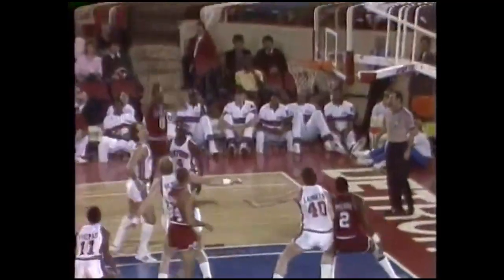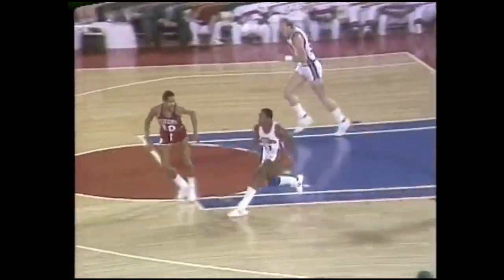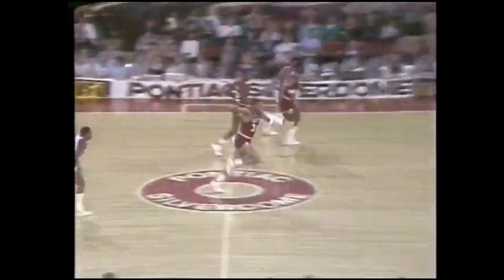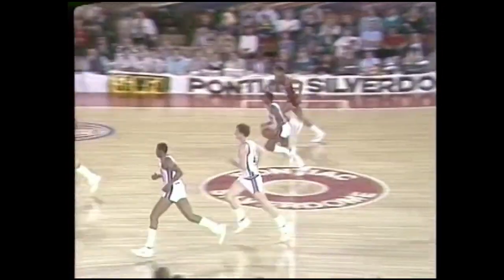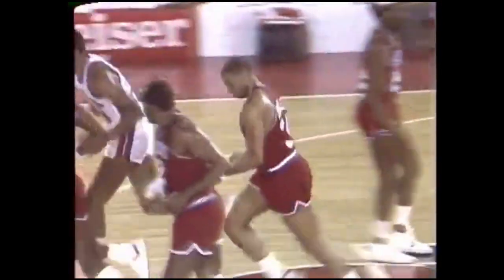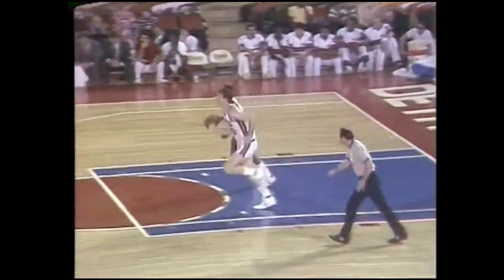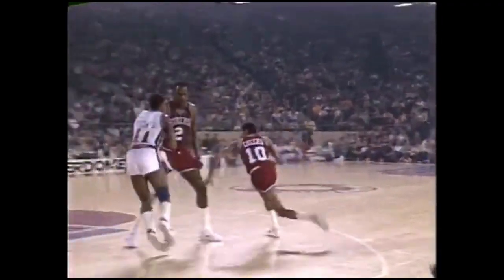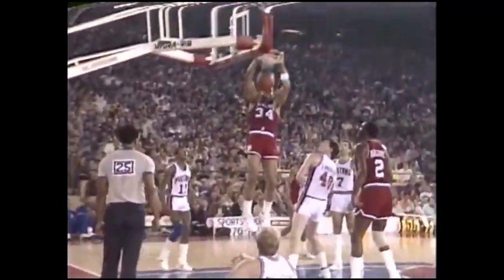Charles Barkley Pounds 6 Hammer Dunks vs. Pistons (1986)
February 15, 1986 - Charles Barkley's ability to explode for flat-footed two-hand power dunks almost defies logic for a man of his stature. Barkley stuffed the stat sheet on this particularly evening, finishing with 23 points, 14 rebounds,  3 assists, 4 steals, 1 block, 7 turnovers and 6 fouls in a 134-133 overtime loss to the Detroit Pistons.

Play-by-Play: George Blaha & Stu Klitenic